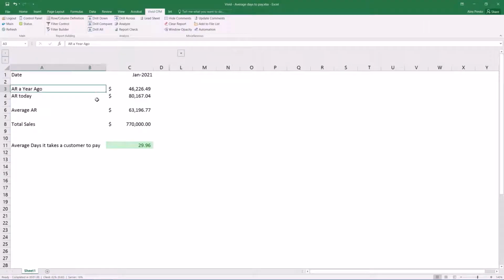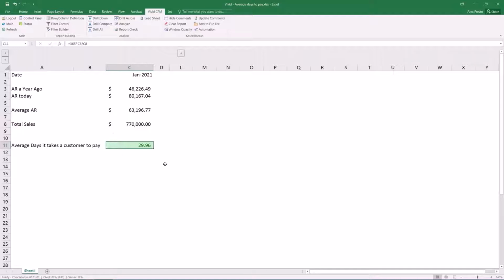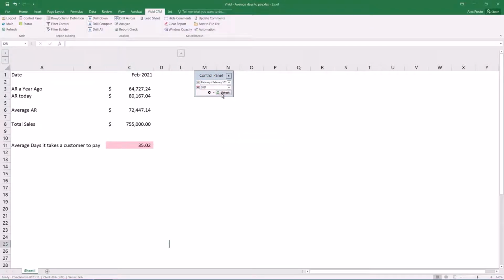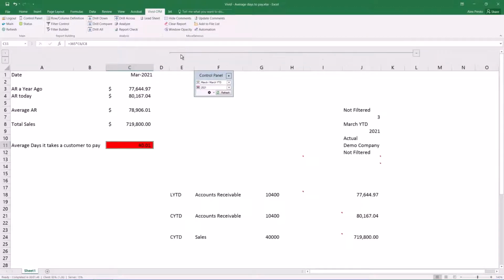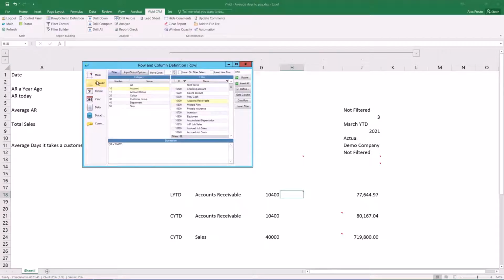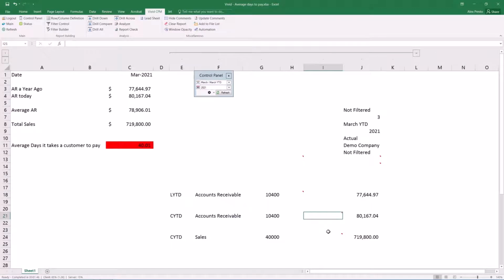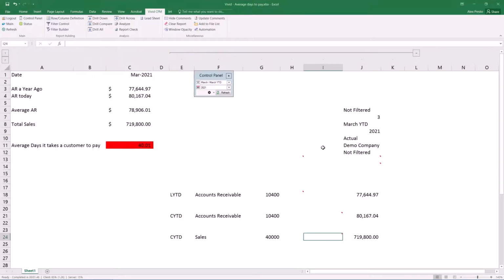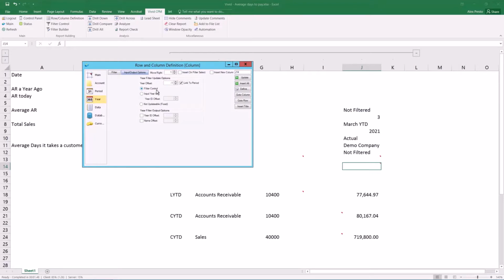:: Aged Trial Balance - Microsoft Dynamics 365 Business Central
Are you familiar with Microsoft Excel? Don't you wish that you could use this knowledge of formatting and formulas to build beautiful financial reports and budgets? Take a closer look using Vivid Reports.